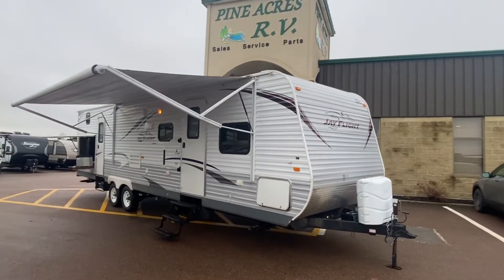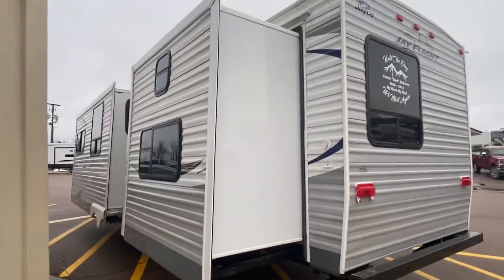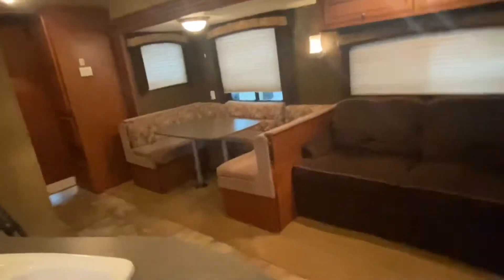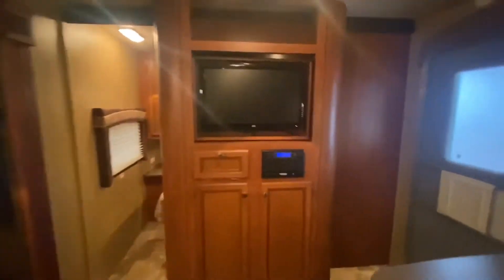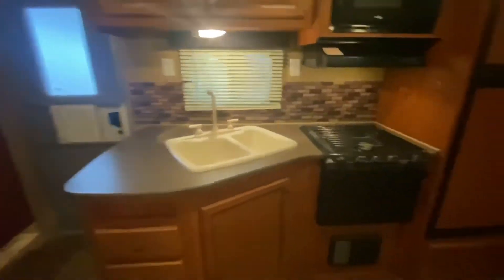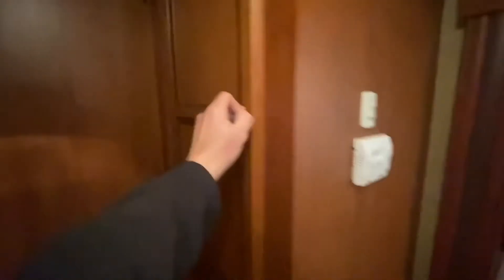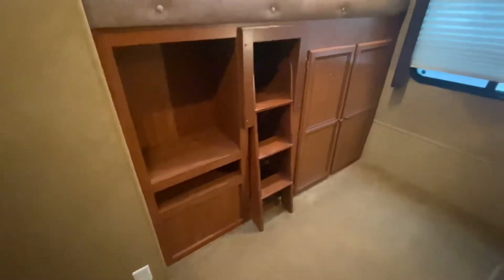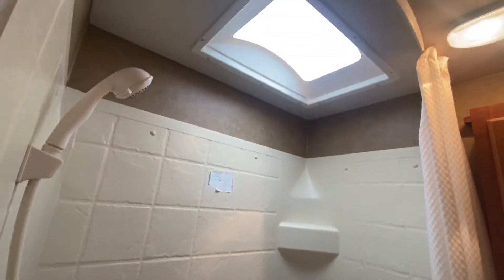2013 Jayco Jay Flight 32BHDS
2013 Jayco Jay Flight 32BHDS